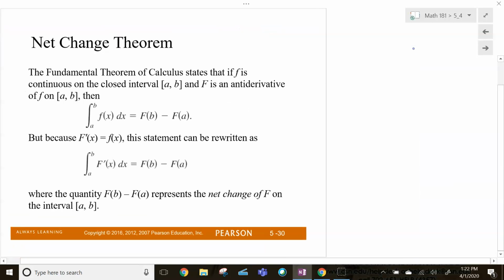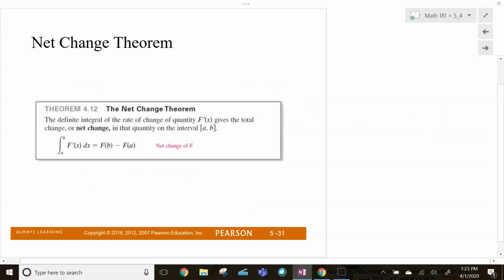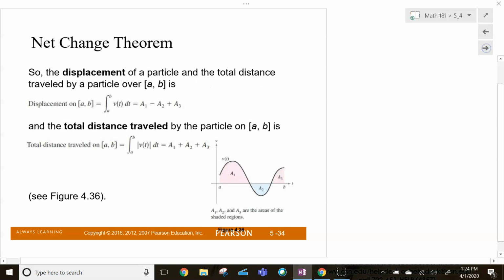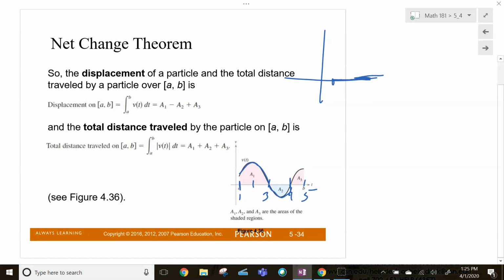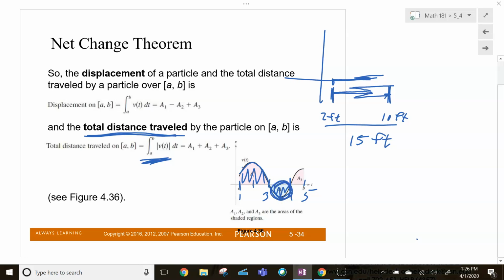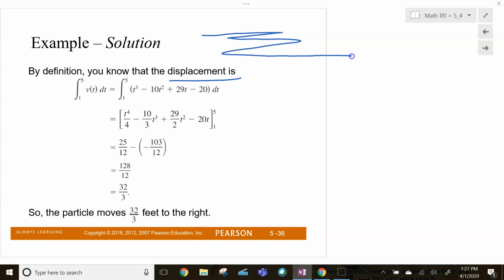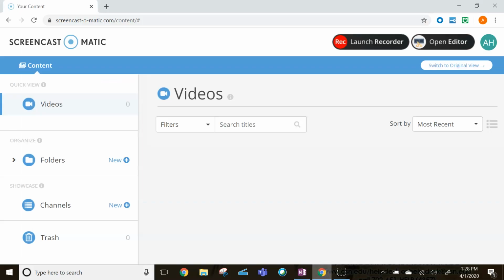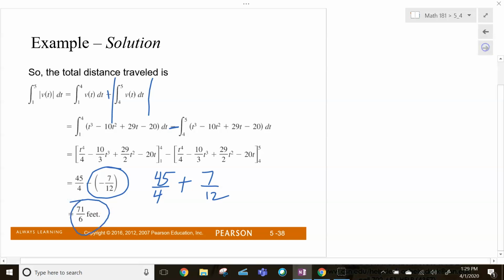181 5 4 Part2